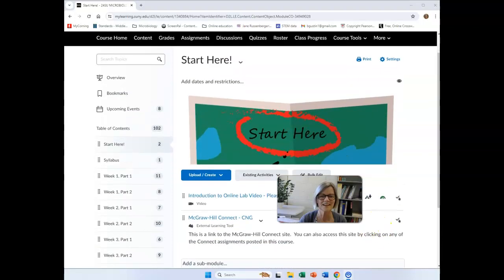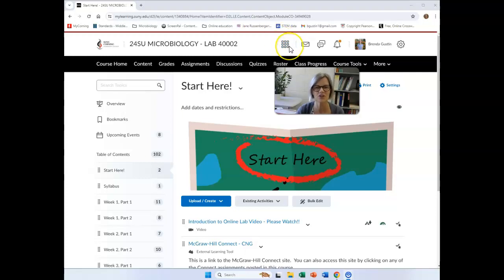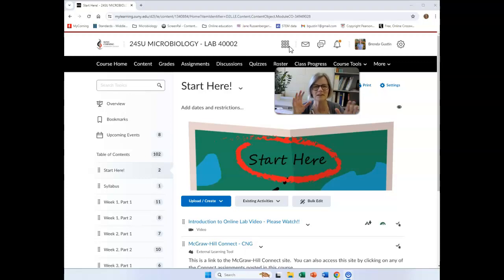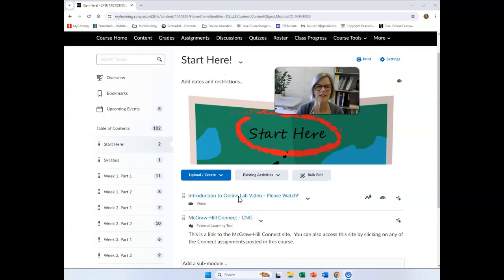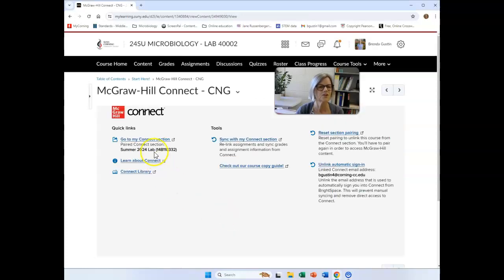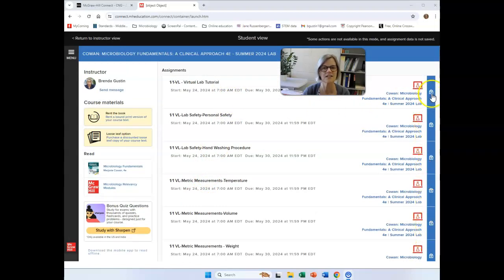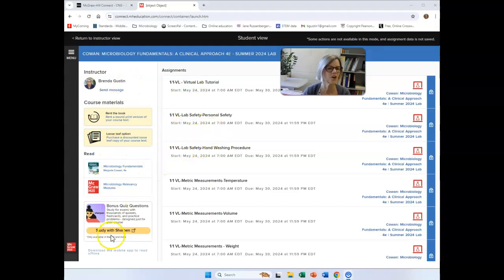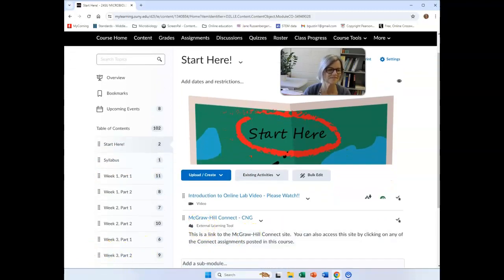BIOL 2010 Intro 202440